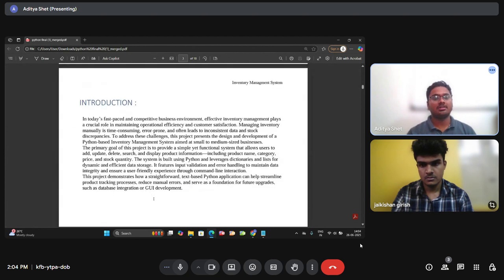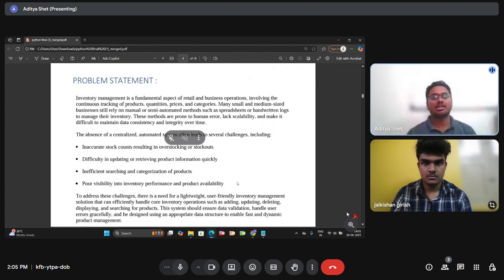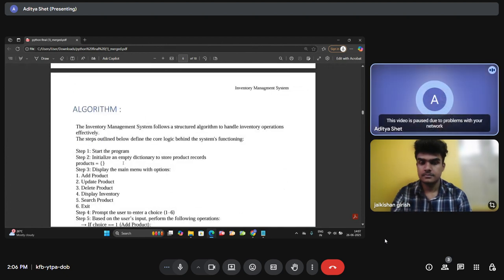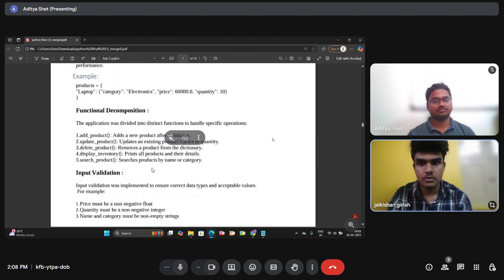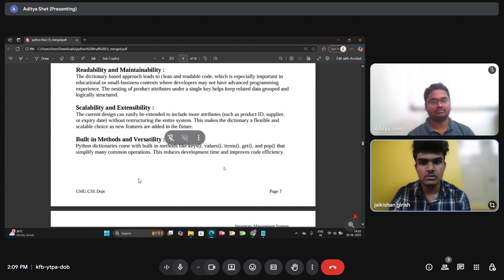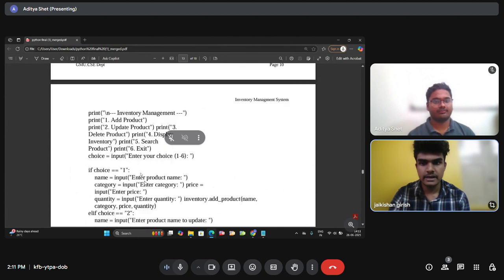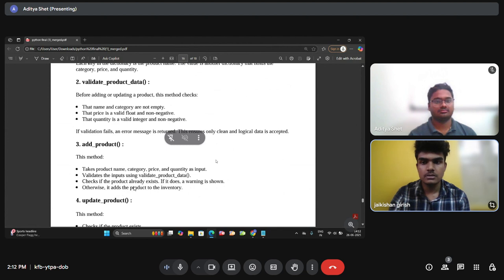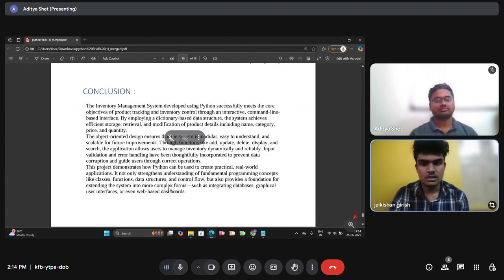Inventory Management System ( Group 11) by Jaikishan.G and Adithya v shet